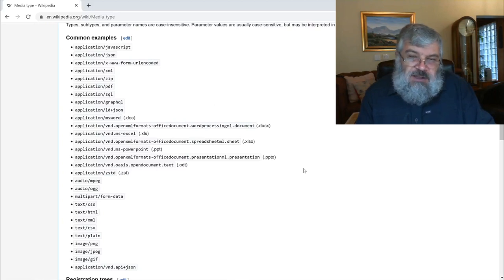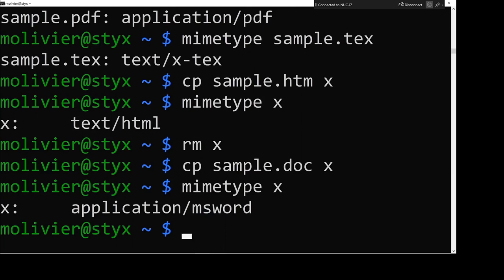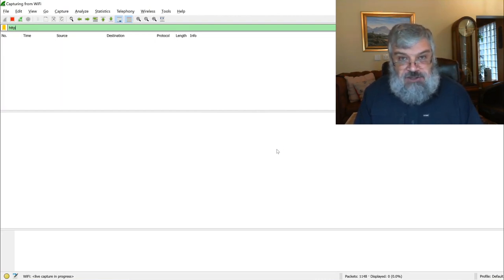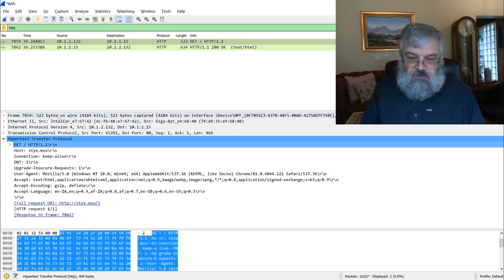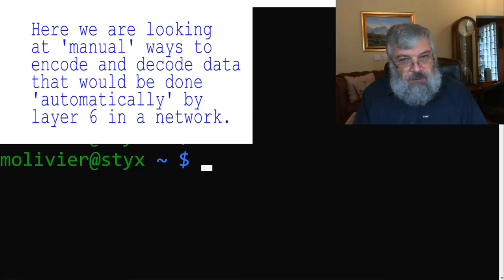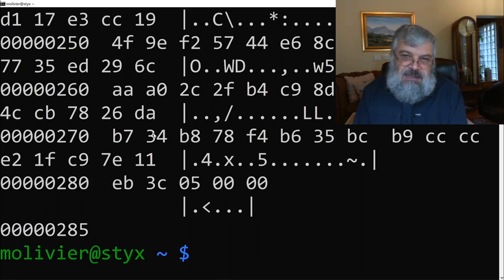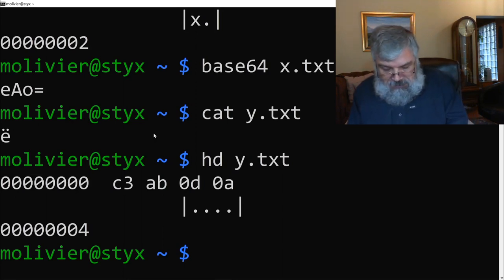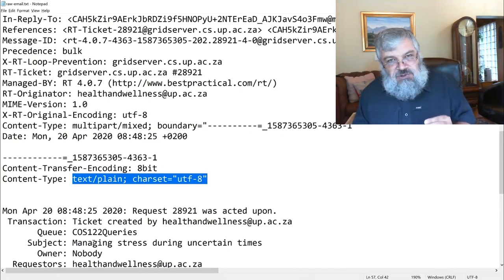Presentation layer (3/4): MIME (Computer networks)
MIME slots nicely into the network presentation layer.  The video  is part of a lecture series made at home to continue online education during COVID-19 lockdown.